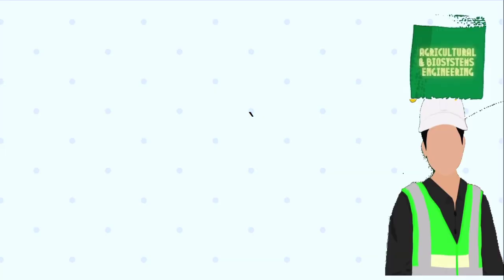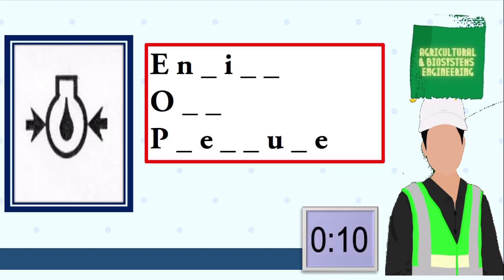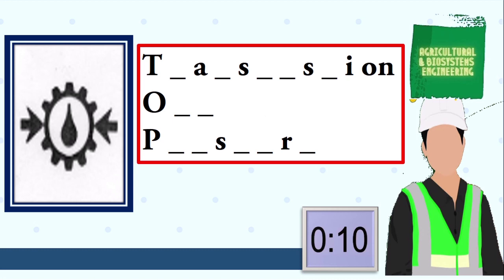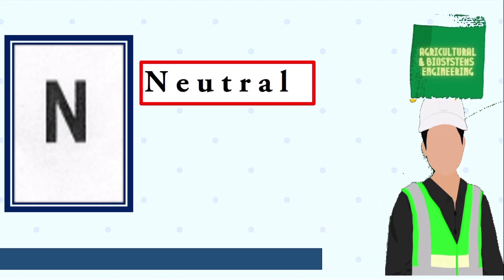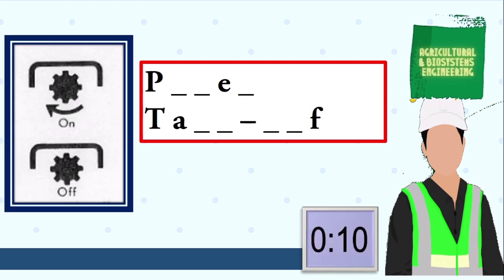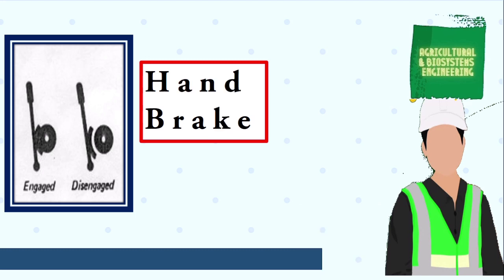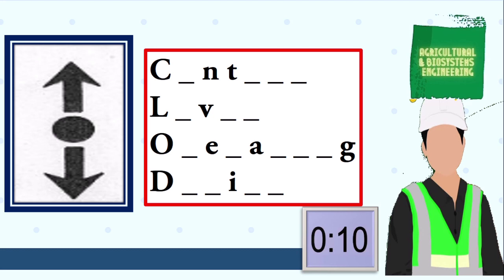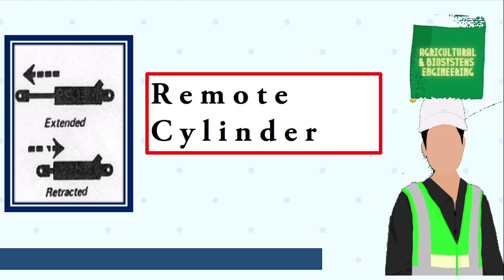Let's play! Guess the Symbol : OPERATOR CONTROLS ON AGRICULTURAL TRACTORS AND MACHINERY | Part 1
PROVERBS 3:5-6